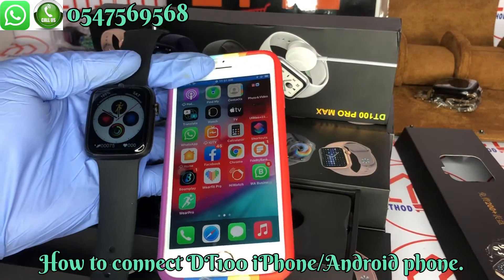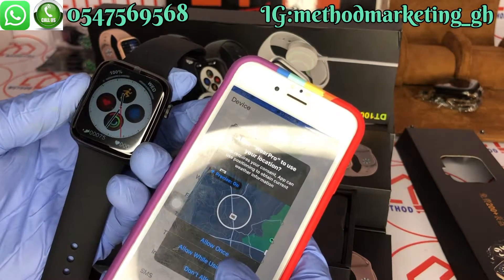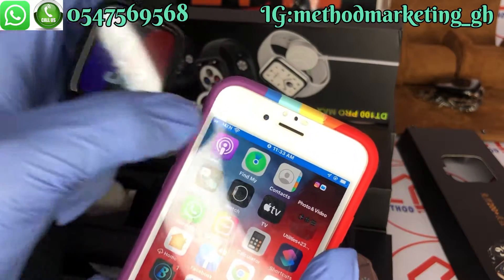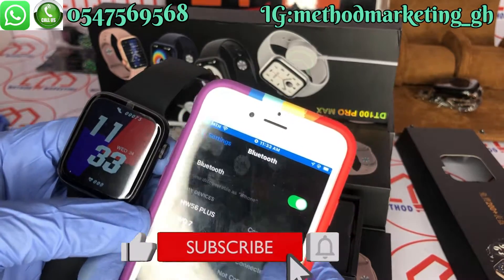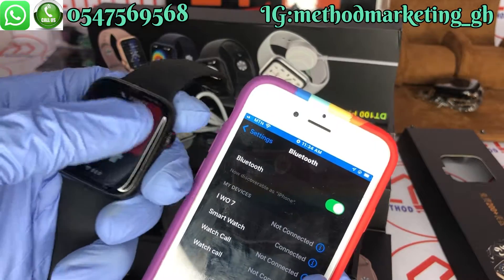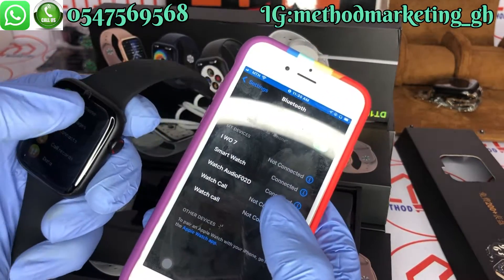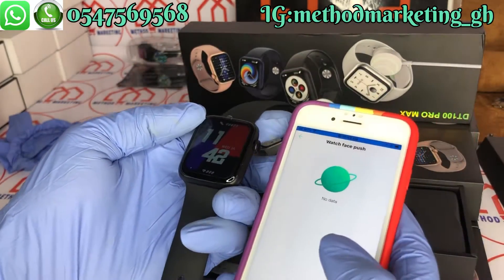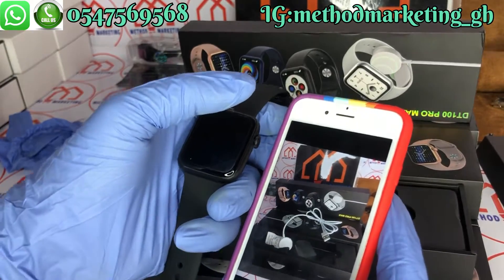How to connect DT100 Pro Max to your smartphone| Series 7 Mastercopy|GPS Tracker